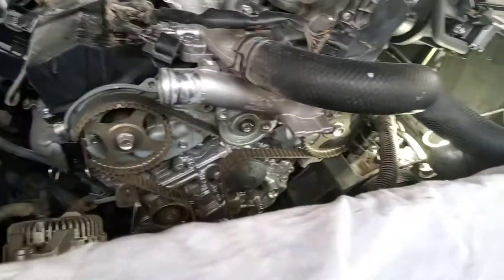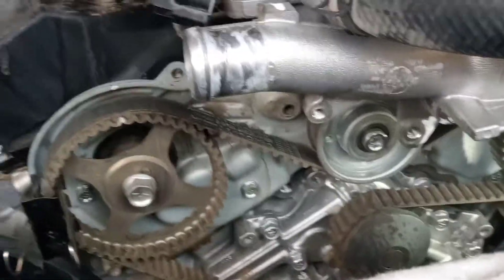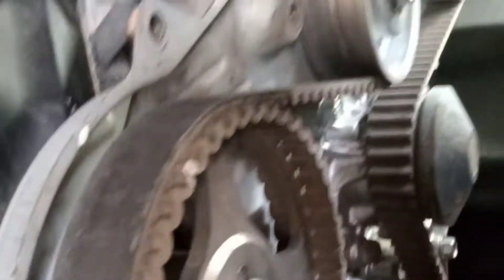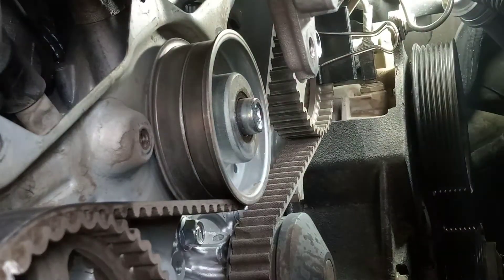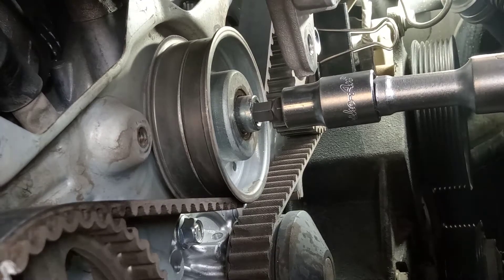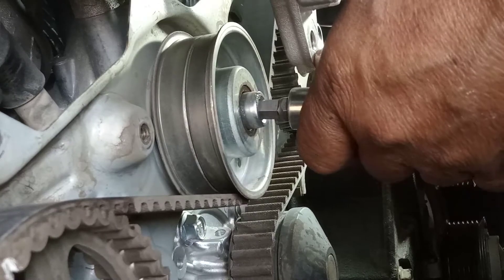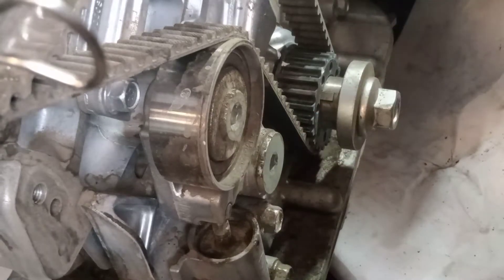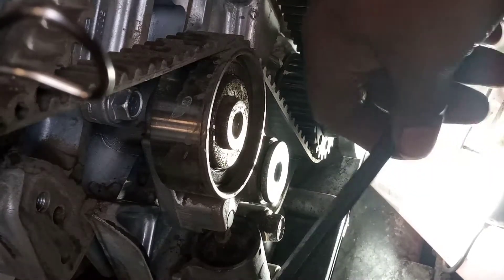Mitsubishi Montero (how to put tensioner idler adjuster and Top Dead Center